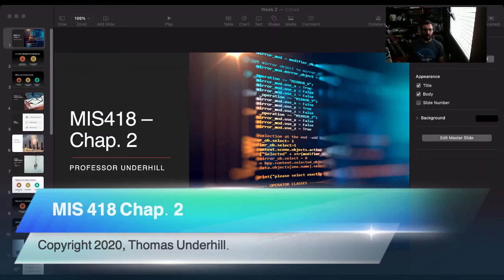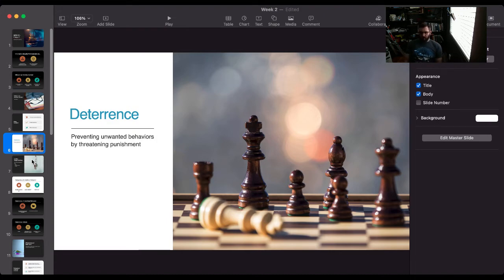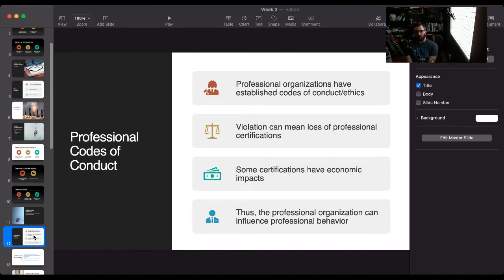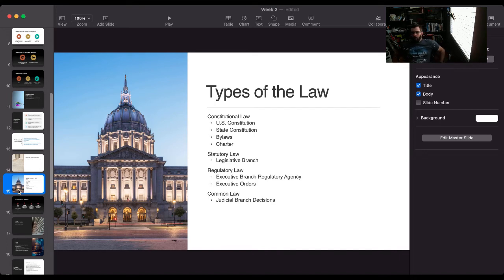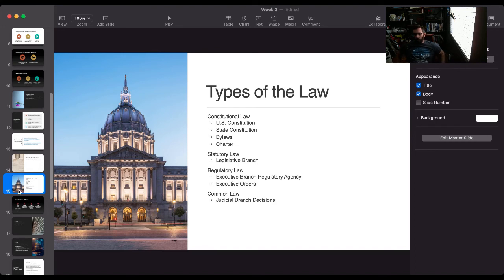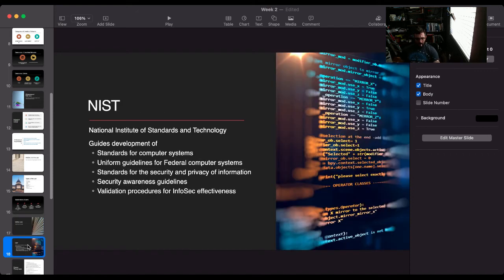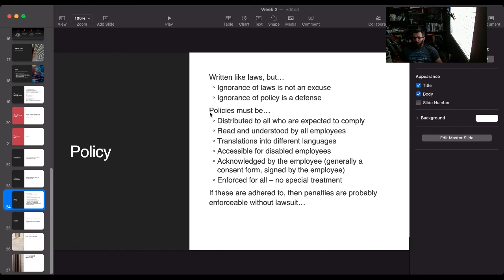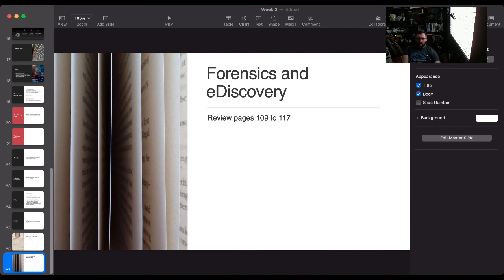MIS418 Chap 2